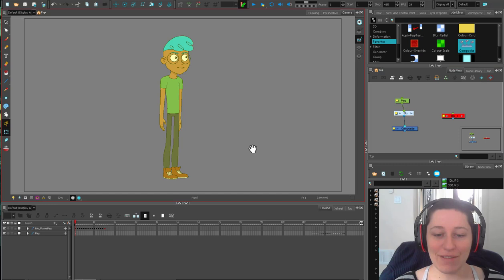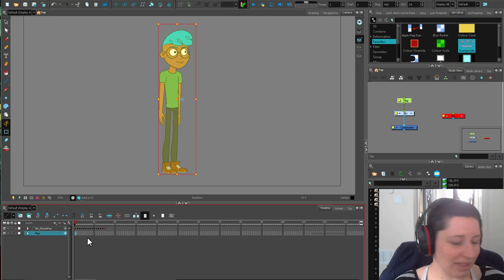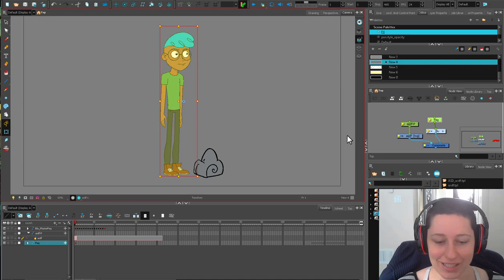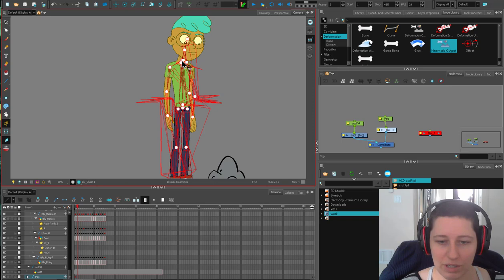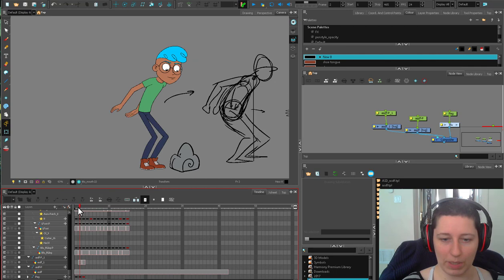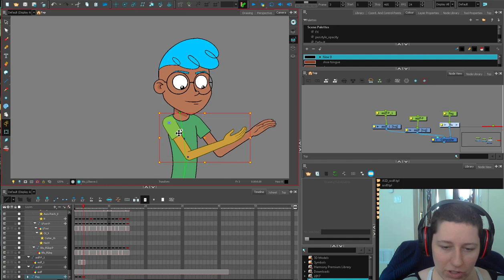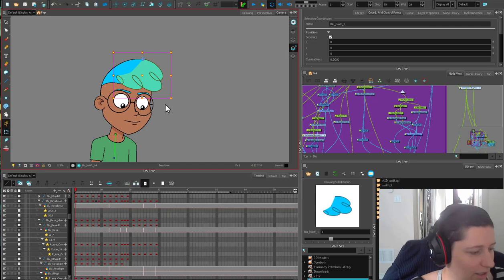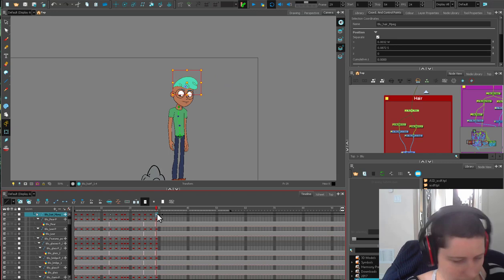Animating a Jump in Toonboom Harmony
One of the best exercises for a baby animator is a simple jump.
 I wanted to talk about how I would think about this kind of thing. Thinking about weight, arcs, timing, all those super useful animation fundamentals.  I was just going to do the keys, but I got carried away so it's a wee bit long. haha.

Also, if you want to hear about paint-overs, or animation critic I've got some sneaky announcements in there too!!

Keep upto date on livestreams, and short-film updates on twitter.